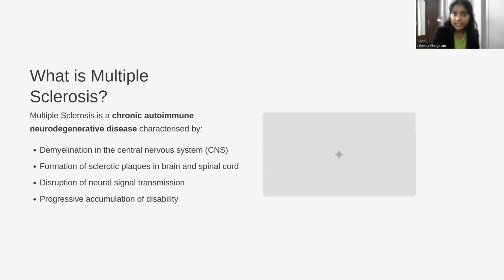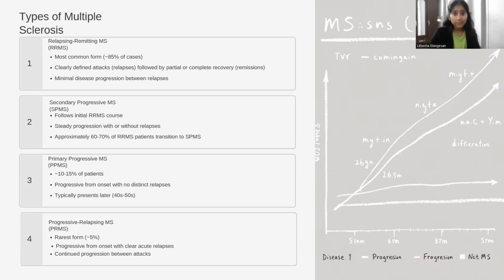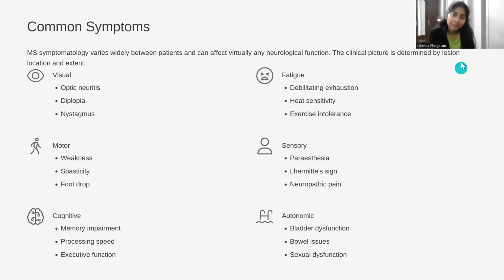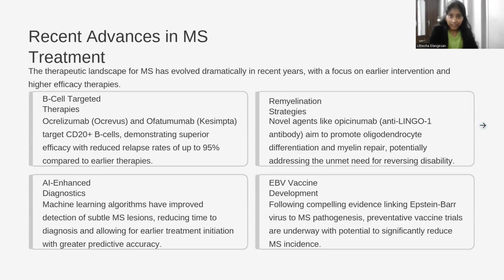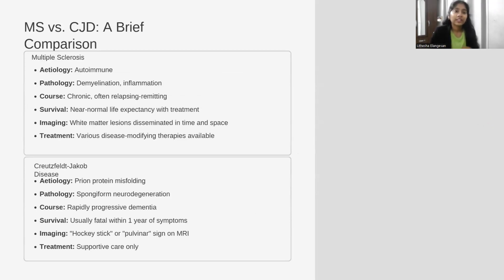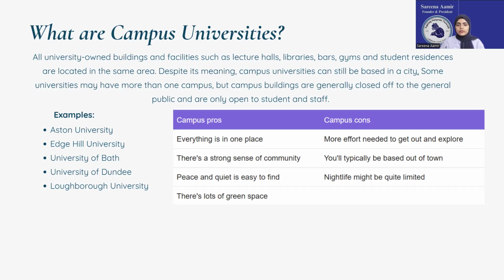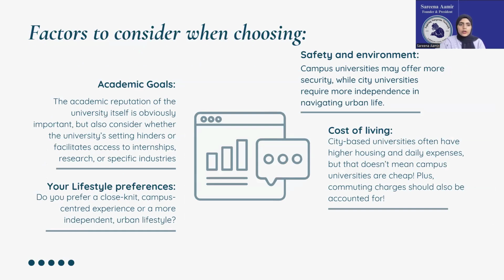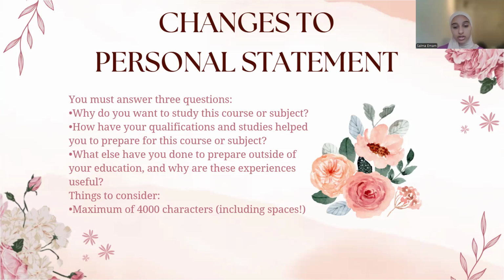WEEKLY SEMINAR 5 | MULTIPLE SCLEROSIS | CAMPUS V/S CITY UNIVERSITIES | PERSONAL STATEMENT TIPS